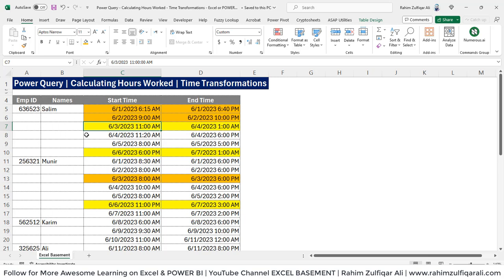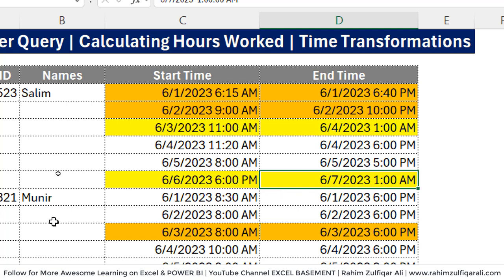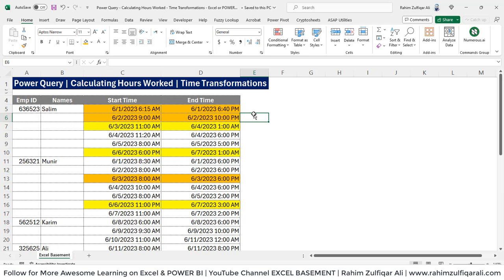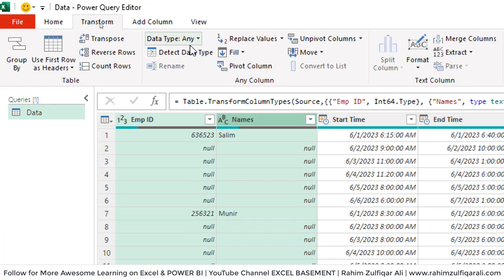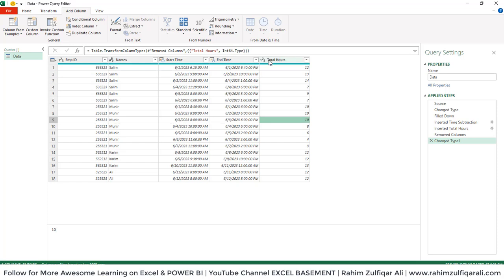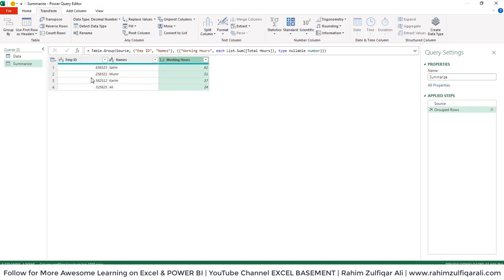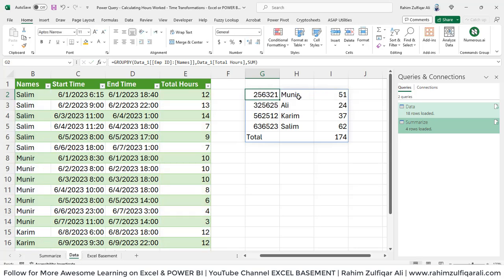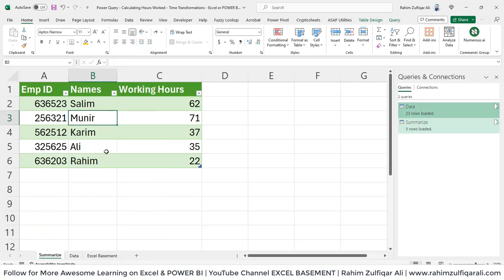How to Calculate Hours Worked for Employees & to Summarize in Power Query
Video: How to Calculate Hours Worked for Employees on Complex Data & to Summarize in Power Query or Dynamic Array Formula (GROUPBY & SORT) in Microsoft Excel | Time Transformations Technique